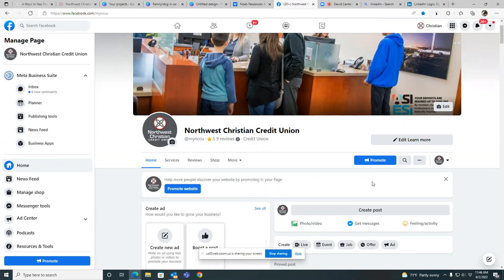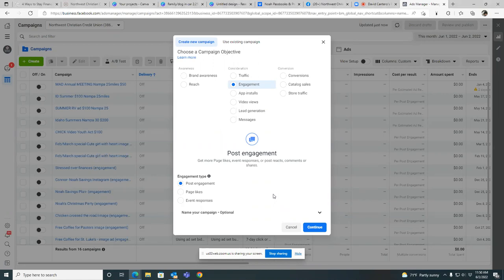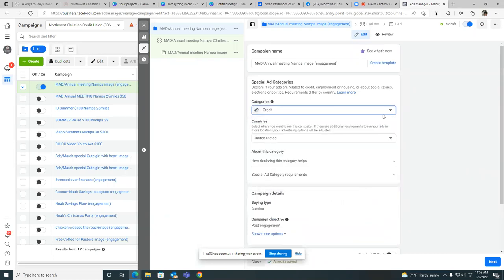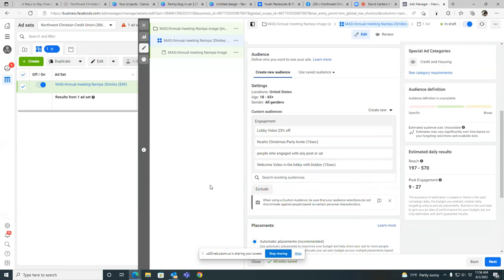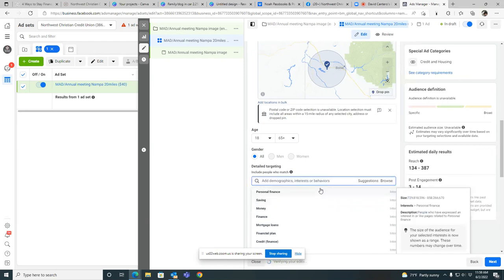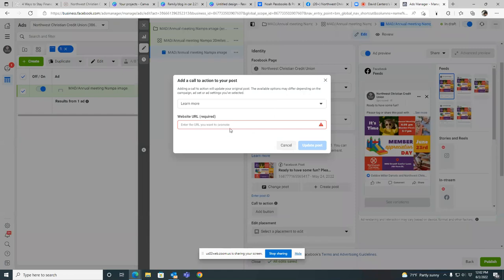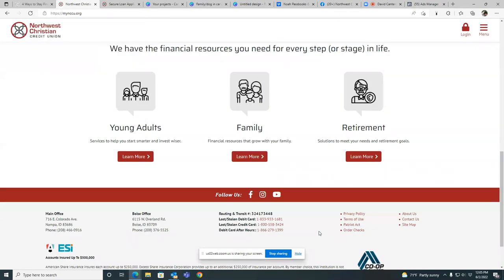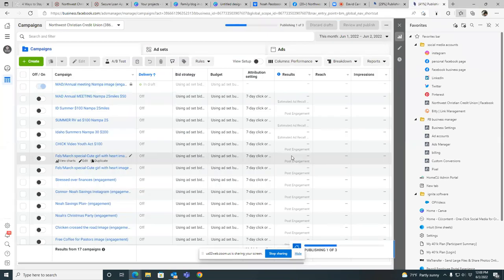How To Run Facebook Engagement Ads 2022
I release weekly videos on Social Media Marketing & Facebook Advertising for today's digital Realtor & Online Entrepreneur!

☑️ It all starts with Kartra. Kartra is the one software that runs my entire online business! I use Kartra to build landing pages, sales funnels, email autoresponder, schedule my appointments, sell my digital products, and host my online membership course! As soon as you activate your 14 Day Trial, I'll email you all of my FREE training!